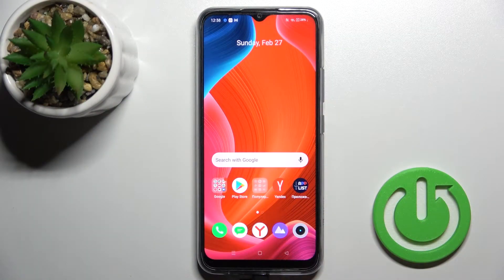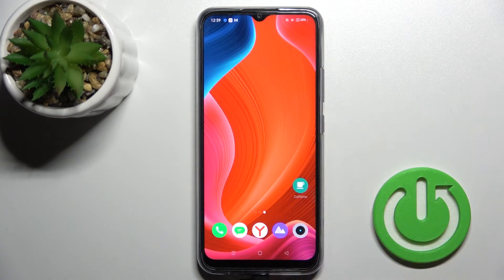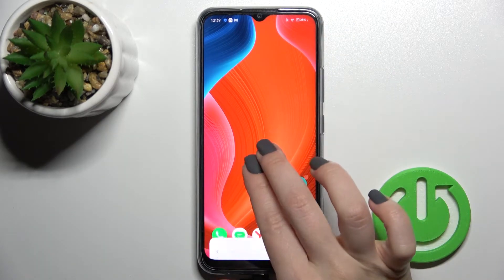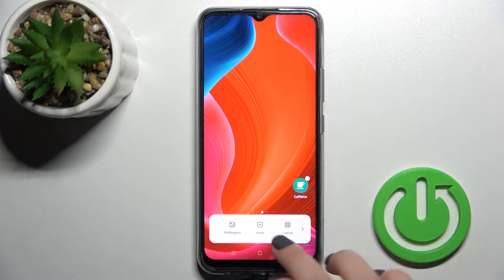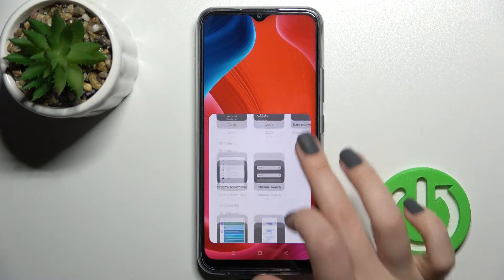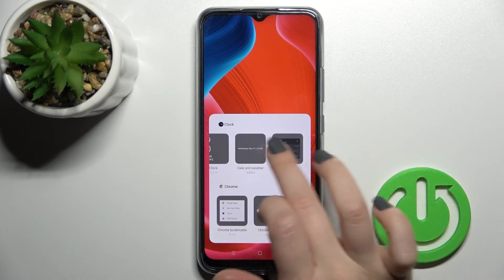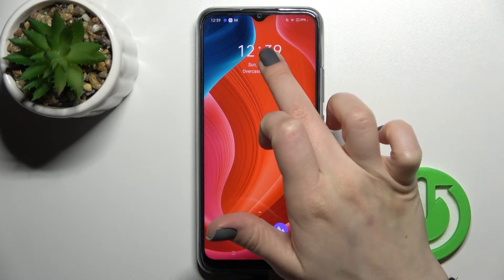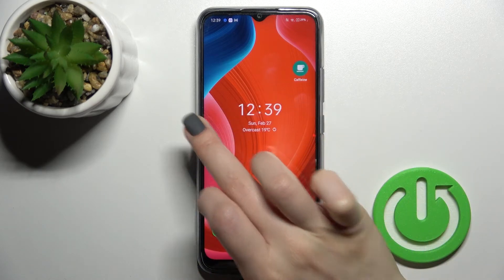Realme C25s - How To Add & Remove Home Screen Widgets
Check more info about Realme C25s:
If you want to add or remove home screen widgets for Realme C25s, this video might be essential. Simply follow our step-by-step video tutorial and learn how to manage home screen widgets on Realme C25s. The purpose of this video, and any other found on this channel, is to help you find a solution to the problem. For more content like that Consider subscribing to our channel, liking our video, or leaving us a comment or suggestion as it show how much you appreciate the effort that we put into making this, as it greatly helps us with making future guides tailored to your needs. Cheers!

Home screen widgets on Realme C25s ?
Can i add more widgets to Realme C25s ?
How to remove home screen widgets from Realme C25s ?
How to manage home screen widgets on Realme C25s ?